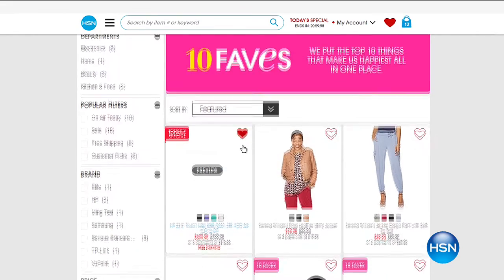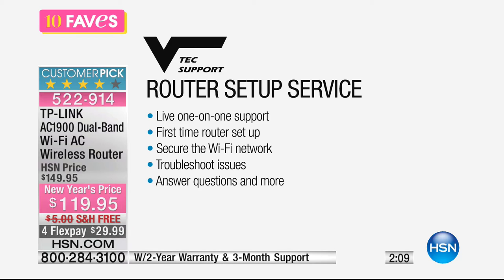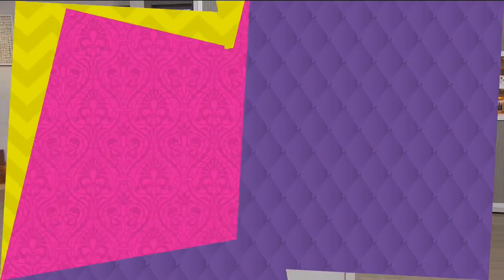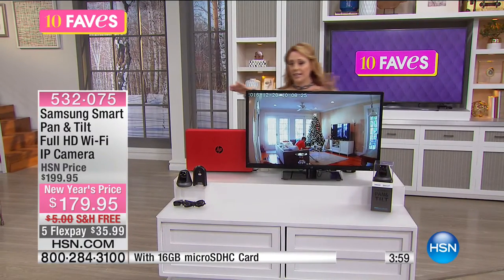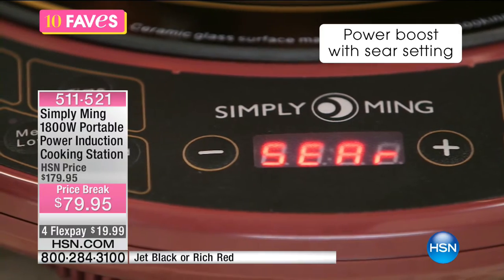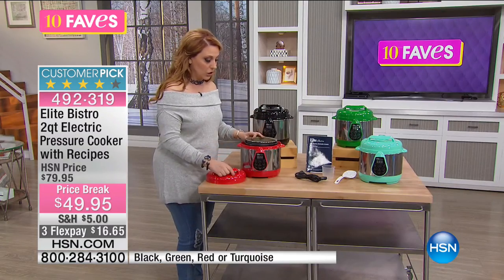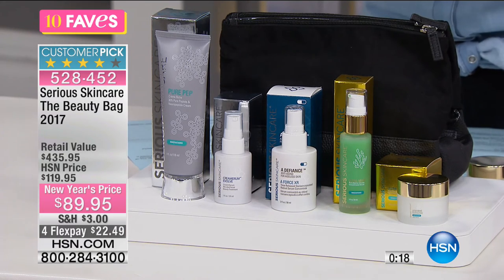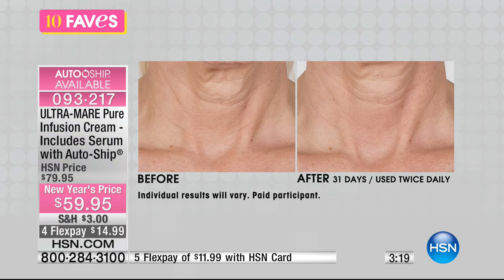HSN | 10 FAVES 01.21.2017 - 03 AM